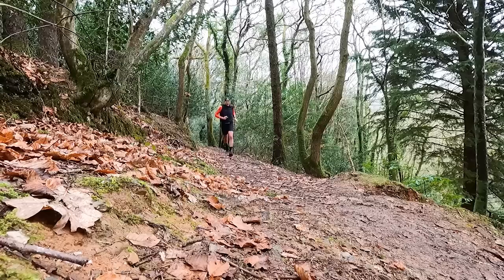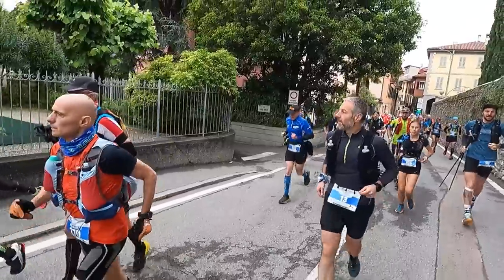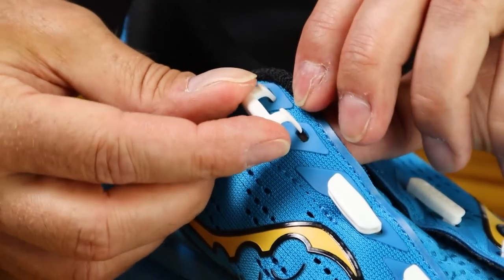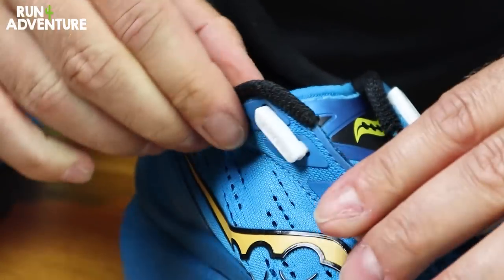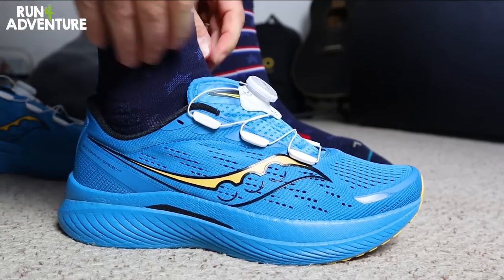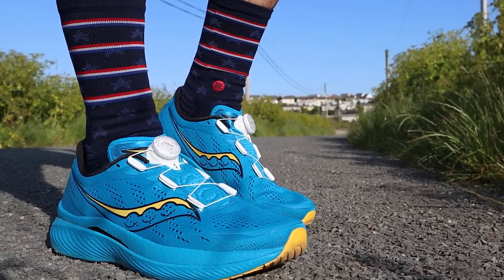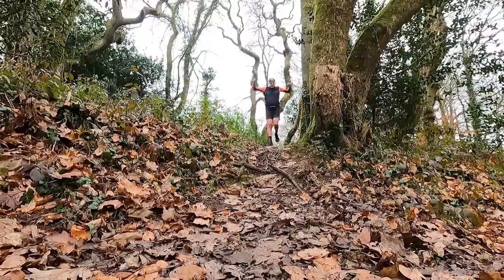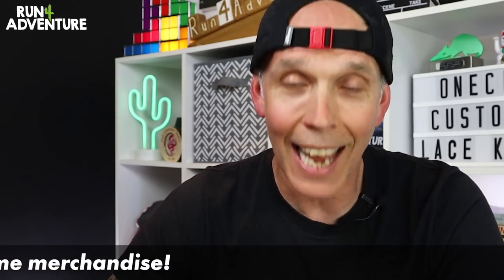Unboxing and Testing the ONECL Custom Dial Closure Kit: A Game Changer for Shoes | Run4Adventure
In this video, we take a look at the ONECL Custom Dial Closure Kit, a revolutionary shoe closure system that replaces traditional laces and can be attached to almost any shoe. Similar to other popular dial closure systems, the ONECL kit offers a sleek and simple alternative, allowing for quick and easy adjustments on the go. I unbox and test the kit, giving you a closer look at its components and demonstrating how it works. Join us to see how you can upgrade your shoe game with the ONECL Custom Dial Closure Kit.

4. Tag 2 running buddies in the comments on the Instagram post

The lucky winner will be drawn at random on 13th June 2023. We will contact the winner from our Instagram account (@run4adventure.uk) only, so PLEASE IGNORE ANY SPAM COMMENTS OR MESSAGES YOU MAY RECEIVE PRETENDING TO BE US!

0:00 Intro
1:50 Onecl
2:12 What's in the box
3:02 How to install the dial lacing system
5:50 Test run
6:39 Conclusion

Camera gear used by Run4Adventure:

CAMERAS

ACCESSORIES

AUDIO